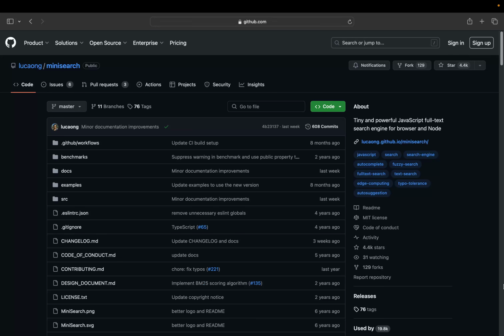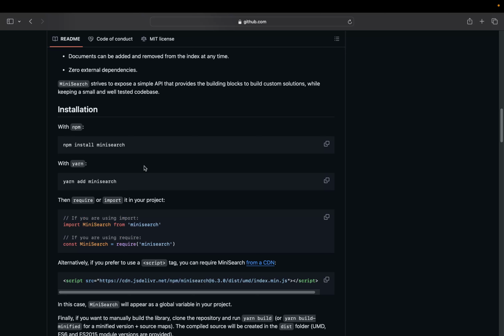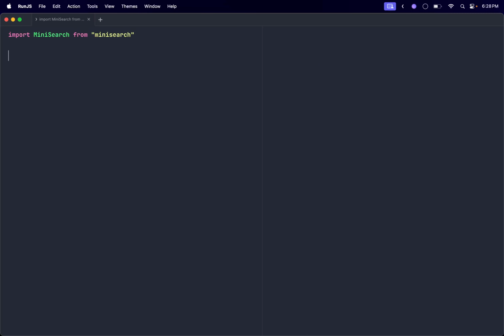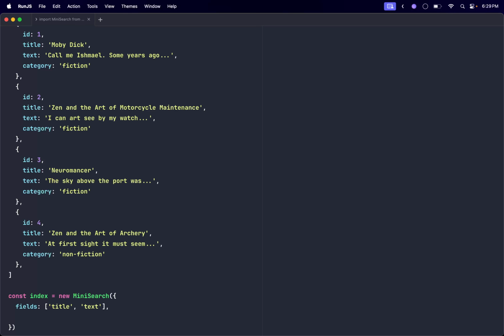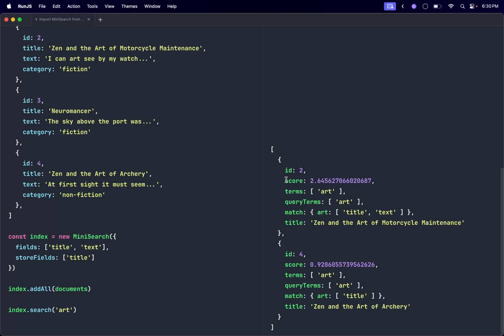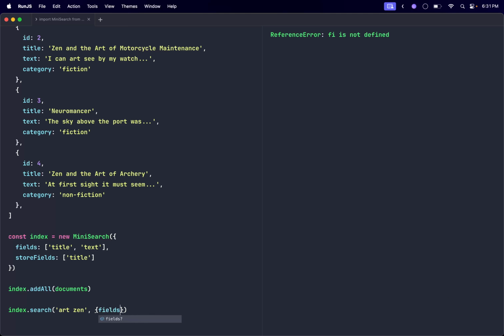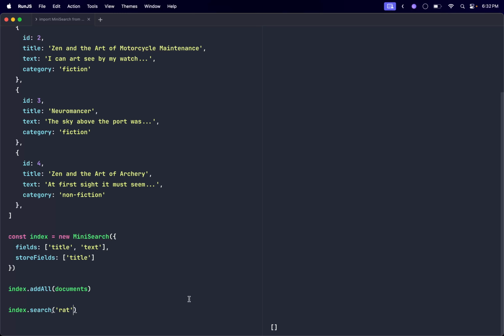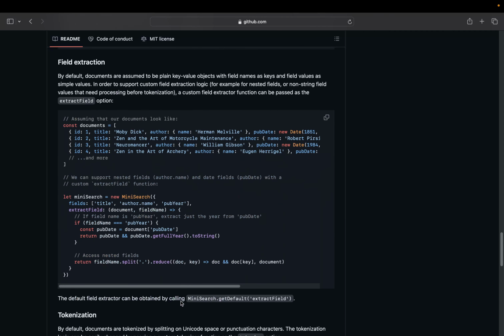Implementing Full-text Search using Minisearch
Full-text search at first would seem to be the forte of RDMS databases like MySQL, and Postgres or search engines like ElasticSearch and Algolia.

But if you want, you can replicate the same for a small subset of data and feed it to this library called "minisearch" to have the benefits of a full-text search with a small footprint!

00:00 Introduction
01:07 Data Setup
02:28 Index Initialization
03:47 Search Functionality
05:00 Advanced Features
07:01 Conclusion